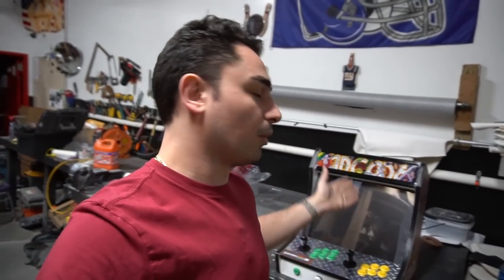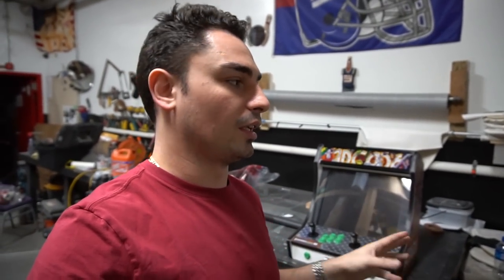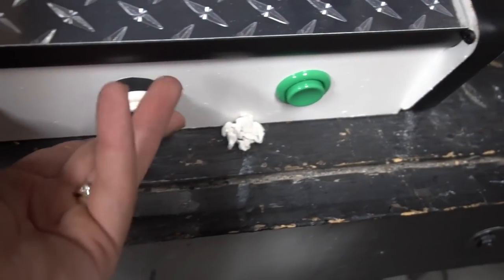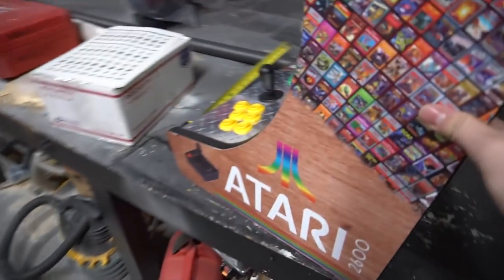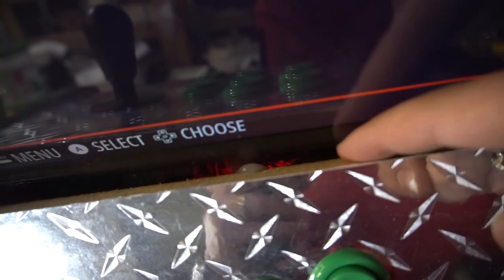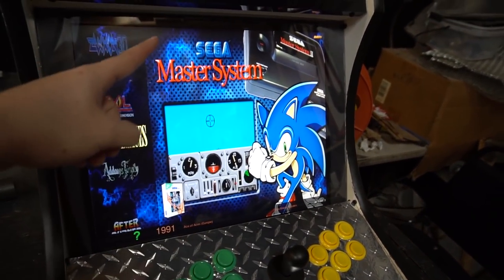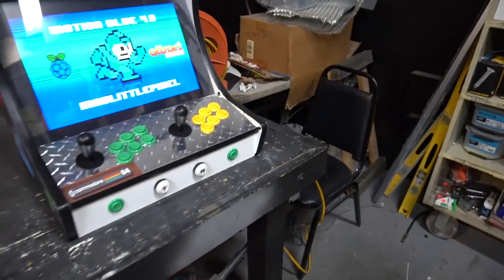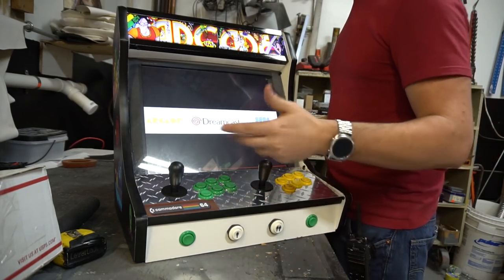Fixing Someone elses mistakes - Before you buy a arcade